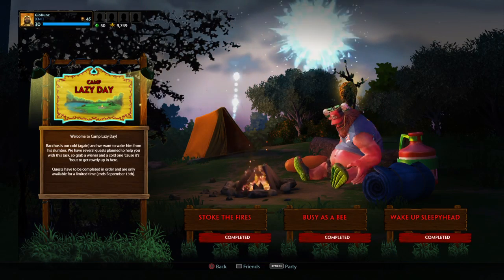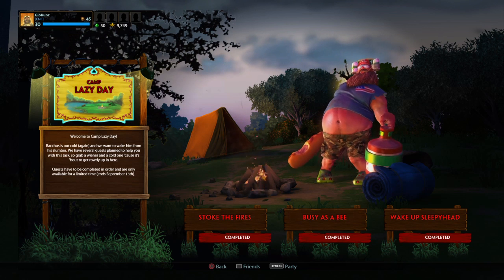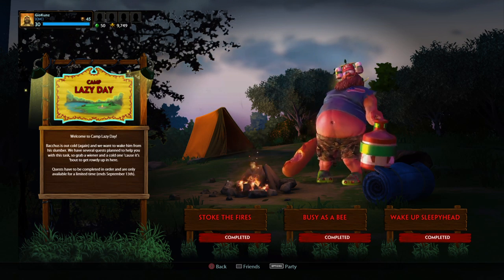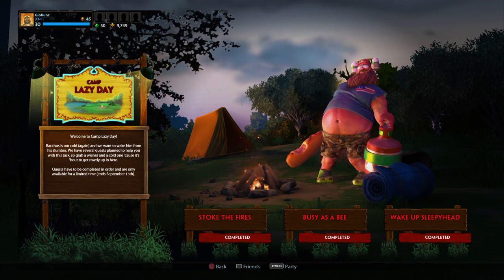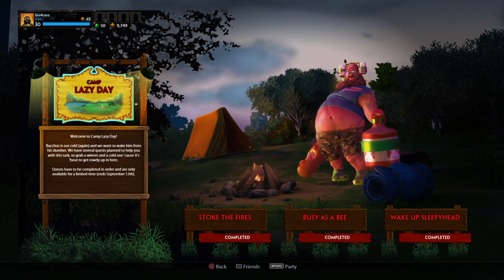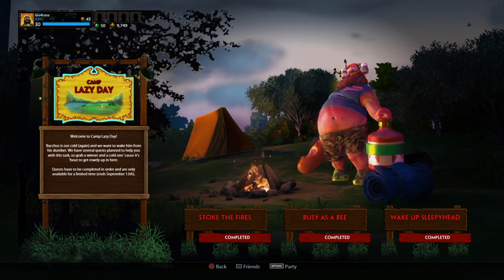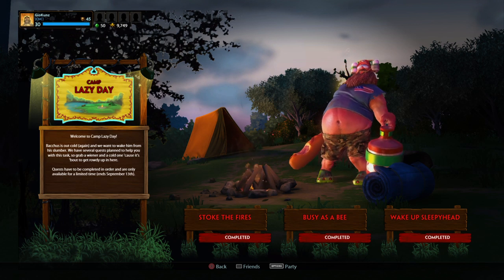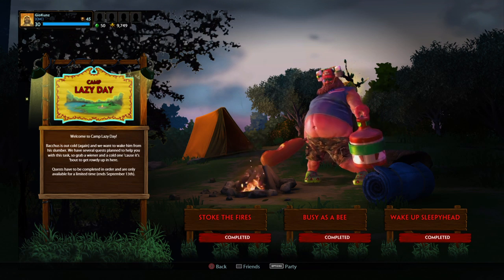See you guys next time! (SMITE)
Developer: Hi-Rez Studios
Genre: Multiplayer online battle arena
Publishers: Hi-Rez Studios, Tencent, Level Up! Games
Platforms: PlayStation 4, Xbox One, Microsoft Windows, Mac OS